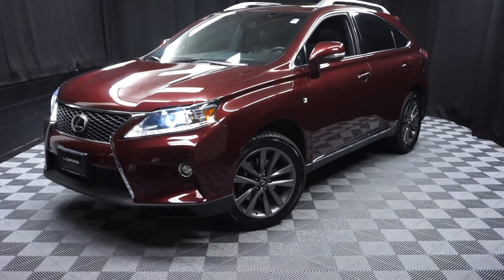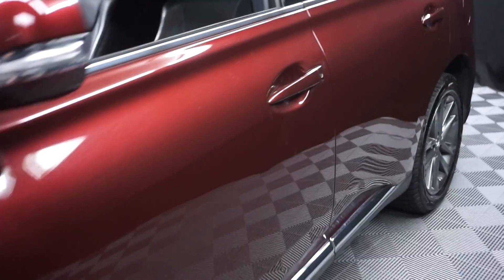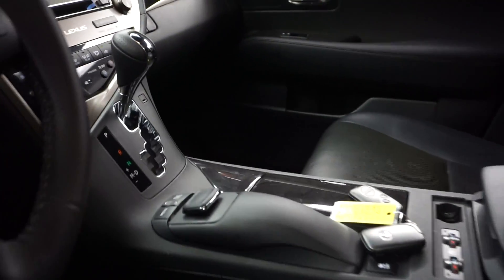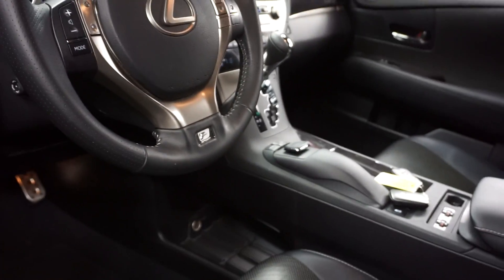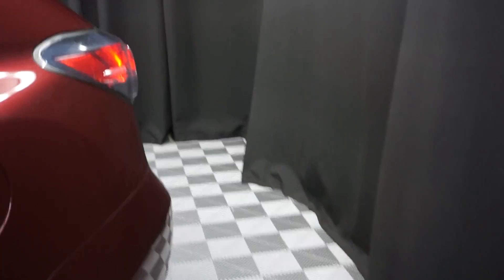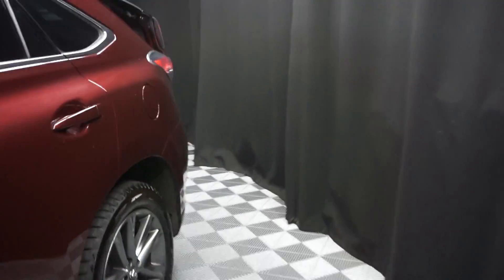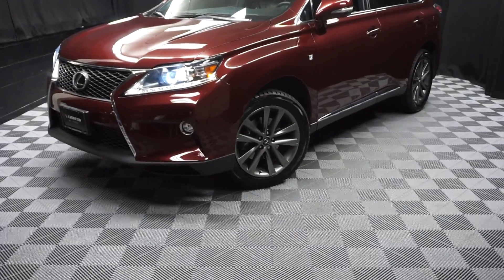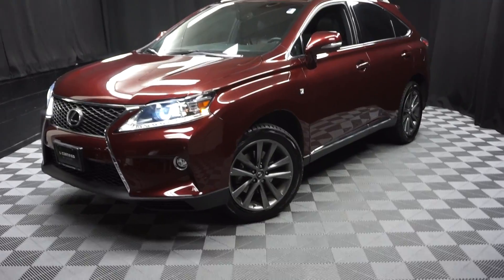2015 Lexus RX350 F-Sport WalkAround Lexus of Wilmington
2015 Lexus RX 350 in Claret Mica, Certified / L/Certified / Lexus Certified, YOUR NEXT 4 SERVICES INCLUDED, AWD / ALL WHEEL DRIVE, CARFAX ONE OWNER, BLIND SPOT MONITOR, Bluetooth, 2 KEYS, and DEALER SERVICED. Navigation Package (HDD Navigation System w/Advanced Voice Command, Lexus Enform 2.0 w/Safety Connect, and SiriusXM NavTraffic/NavWeather), Alloy wheels, and One-Touch Open/Close Moonroof.